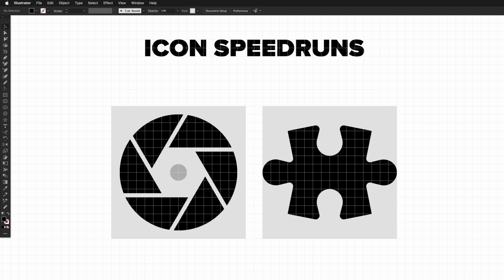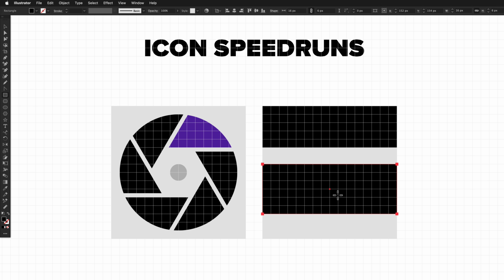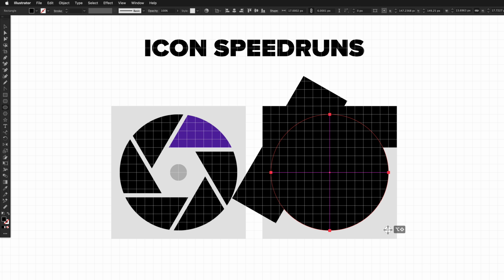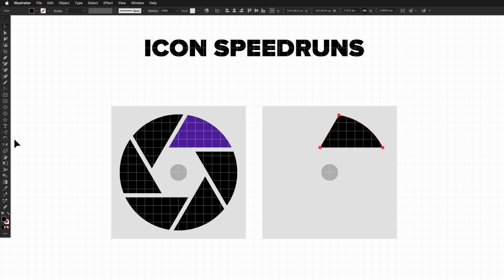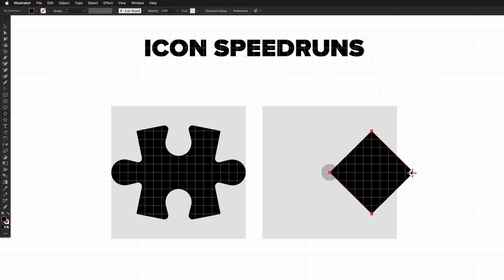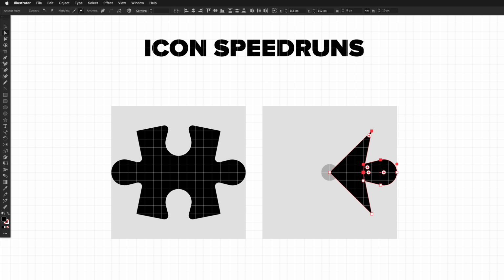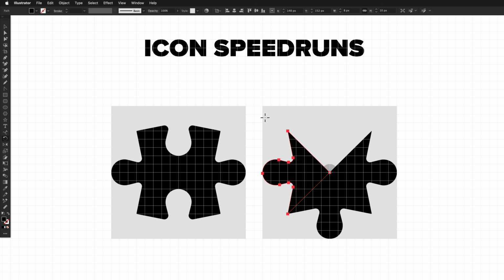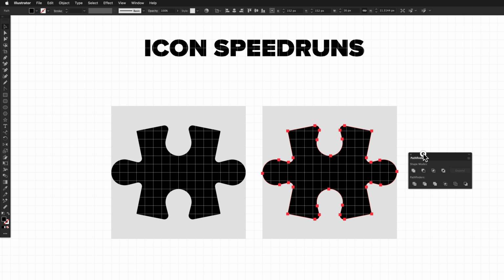Icon speedruns: Camera iris and puzzle piece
Let’s create a camera iris icon and puzzle piece icon in Adobe Illustrator as fast as possible. The icon area used is 16×16 pixels. If you have any questions, please ask in the comments.

00:00 Intro
00:12 Icon speedruns
00:53 Camera iris icon instructions
05:59 Puzzle piece icon instructions
11:10 Outro